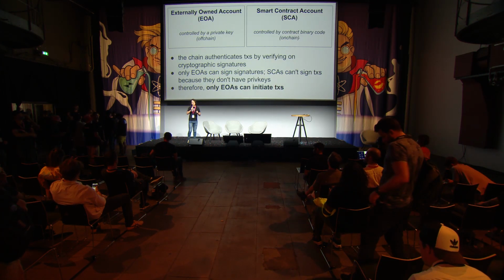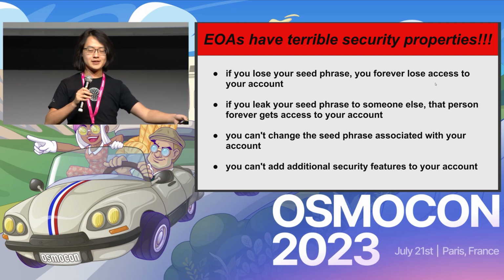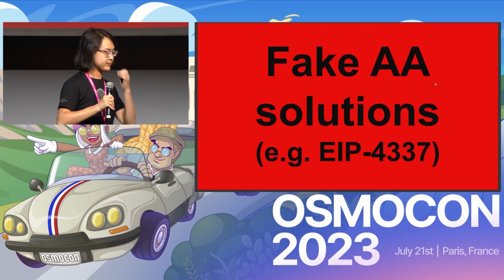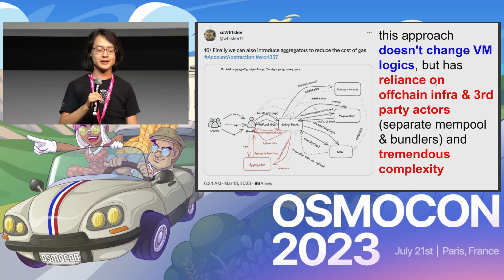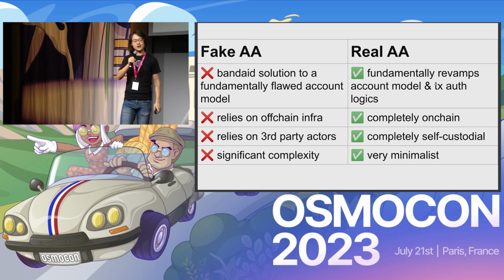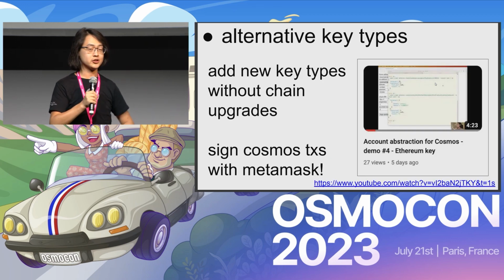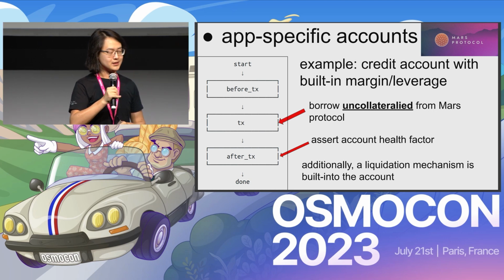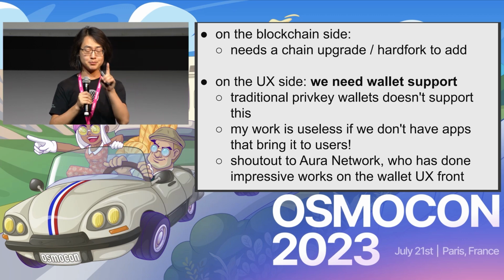Osmocon 2023 - Larry Ox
⚠️Keplr does not have a Telegram channel, existing ones are scams⚠️